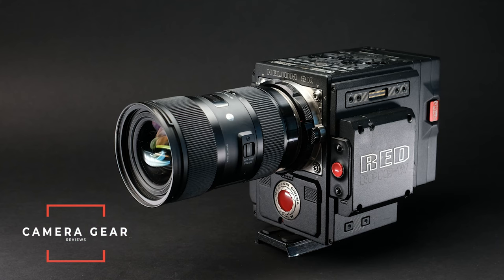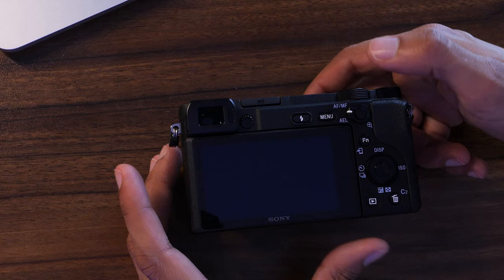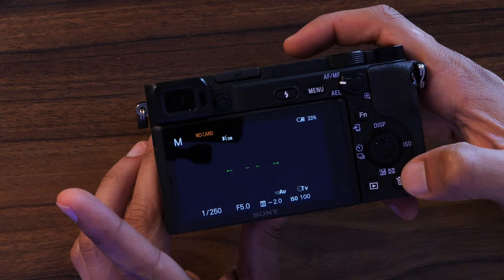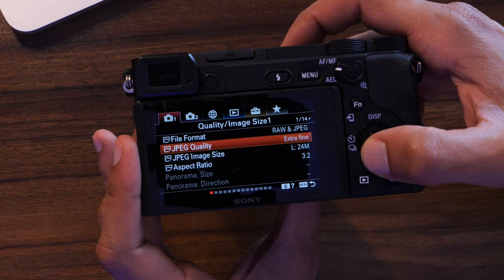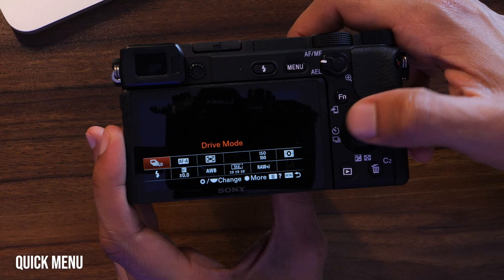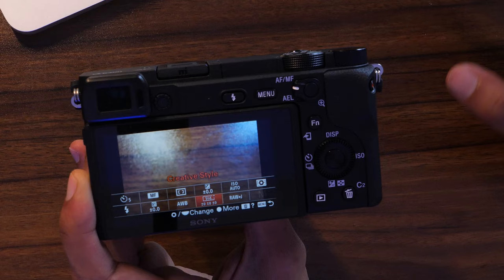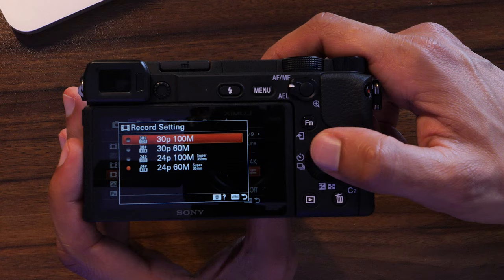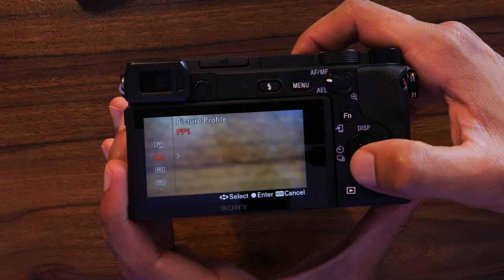Sony a6400 Tutorial For Beginners | Best Settings For Photo & Video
⭐Sony a6400
→US Price
→UK Price
→CA Price

👨🏻‍🎓LOOK YOUR BEST BEHIND & IN FRONT OF THE CAMERA…IN JUST 7 DAYS with the Camera Boost Course.  Take your videos and photos to the next level without buying expensive equipment.